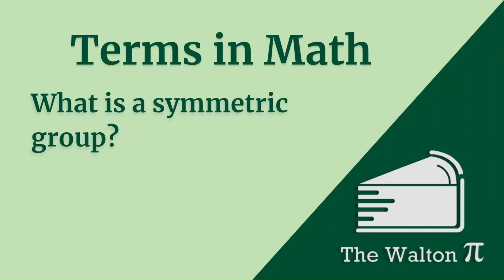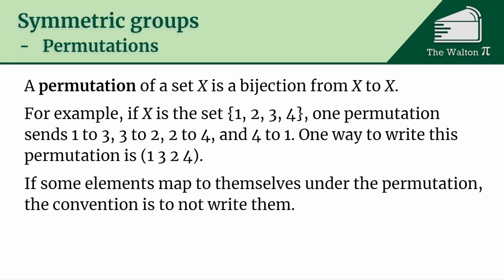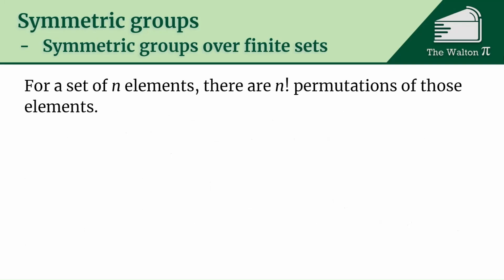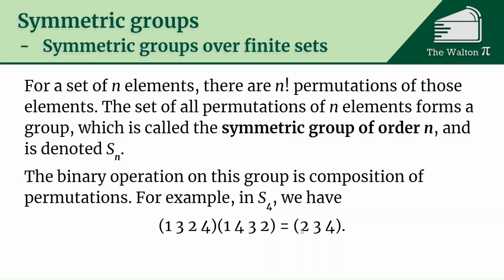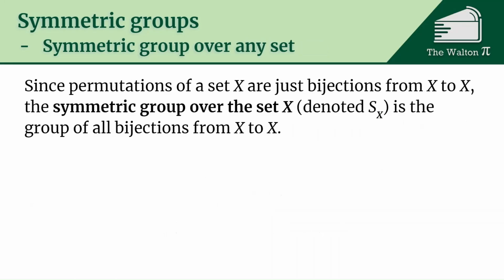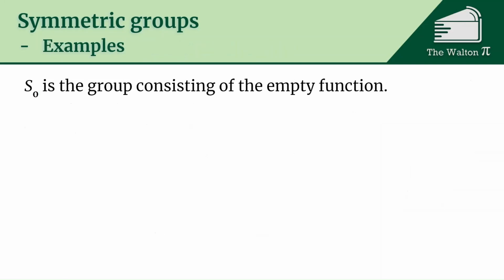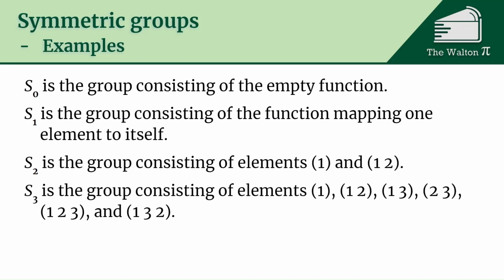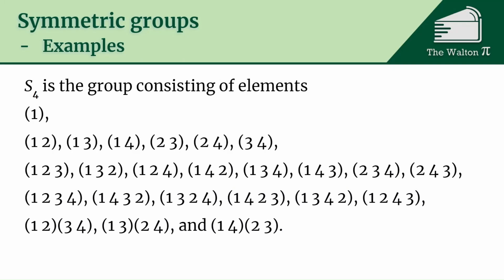What is a symmetric group?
In this video, we define what a permutation is, how to multiply permutations, and then what a symmetric group over a set would be. We go through several examples both of how to do the multiplication, as well as examples of different symmetric groups.